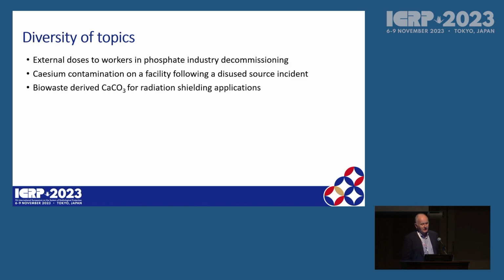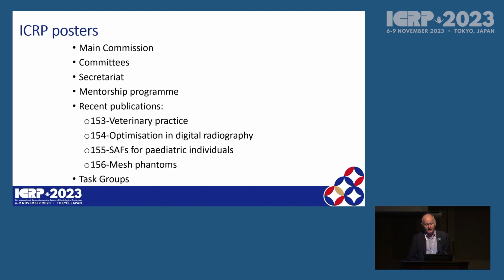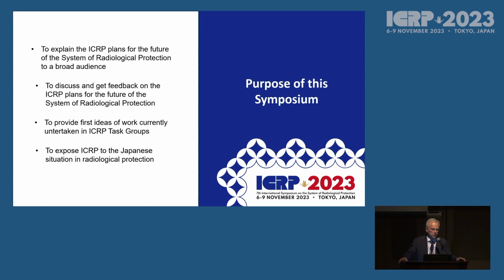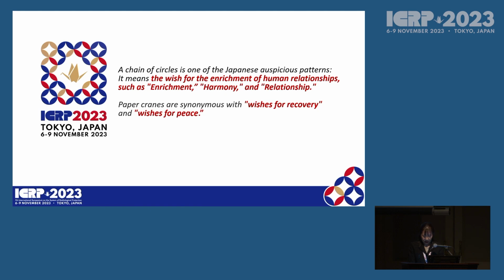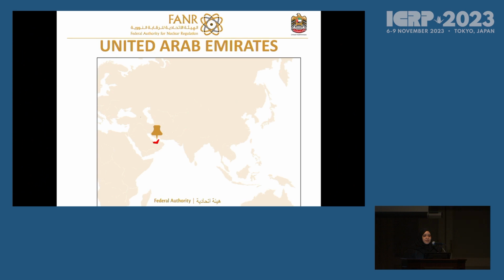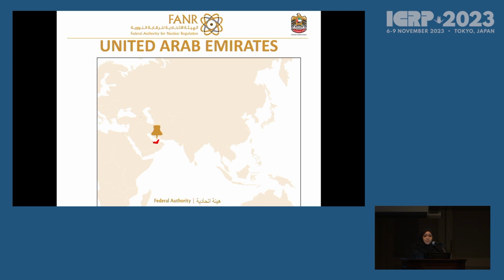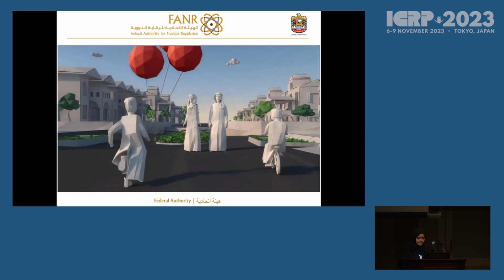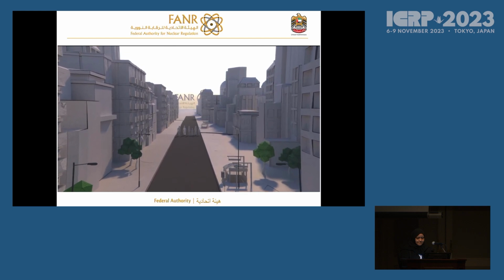ICRP 2023 | Closing Session